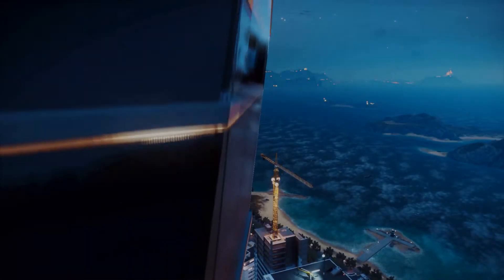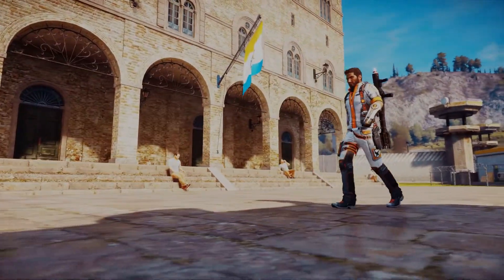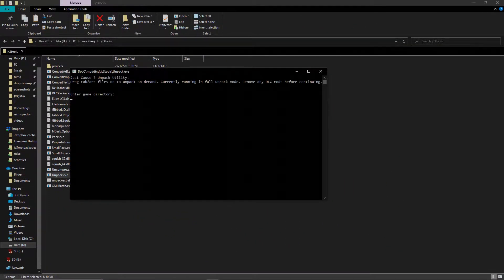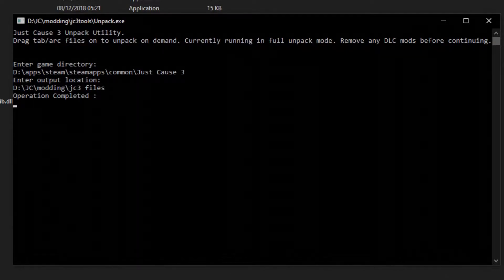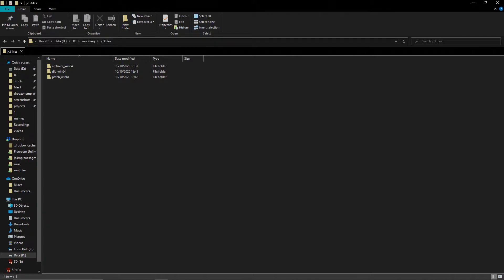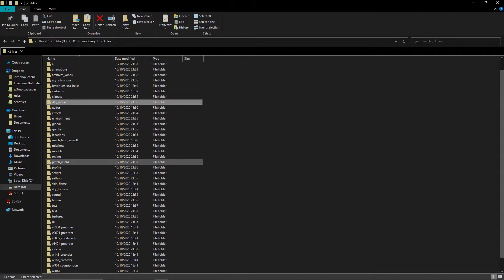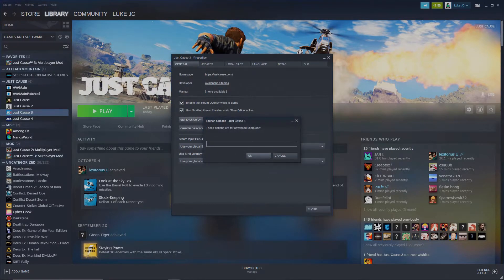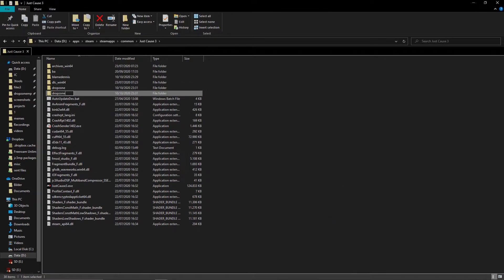Just Cause 3 modding - Getting started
The "jc3 files" folder at 0:50 is empty at this point

- unknown's enhanced tools from JC discord - in the modding resource channel

Launch options:
- Singleplayer: --vfs-fs dropzone --vfs-archive patch_win64 --vfs-archive archives_win64 --vfs-fs .
- Multiplayer: --vfs-fs dropzonemp --vfs-archive patch_win64 --vfs-archive archives_win64 --vfs-fs .

Filetypes:

- .ee, .bl, .fl, .nl: These are archives and contain all kinds of files, like models, low res textures, stat files and more. These are unpacked with Smallunpack.exe for JC3 and StreamedArchive.exe for JC4. You repack them with Smallpack.exe for JC3 and StreamedArchive .exe for JC4. To repack, drag the folder on the tool of the game you’re modding. ee is used for vehicles, weapons and other stuff in the editor folder. bl, fl and nl is used for locations, where nl stands for near locations and fl for far location
- .epe, .blo: These are the “brain” of an archive and puzzle together the contents of the archive they belong to. epes are used by stuff in editor, blos for lcoations. You unpack and repack them with ConvertProperty.exe for JC3 and PropertyContainer.exe for JC4. These files do a lot more than just puzzle together things, they can also be used for weaponizing and component swapping
-ddsc: These are mostly low res textures and can be unpacked with ConvertTexture.exe for JC3 and JC4. On unpack you will get a dds, that can be opened by Paint.net as well as an xml, once you’re done editing, drag the xml onto ConvertTexture and it will repack into a ddsc
-hmddsc/atx1: These are high res textures, where hmddsc is used in JC3 an ATX1 in JC4. These are…special, as they need to be unpacked over their low res counterpart. To unpack an hmddc, find it’s ddsc counterpart and put them in the same folder. Now drag the ddsc onto ConvertTexture, this will also give you a dds file and an xml, however the dds will now have the high res texture. After editing, drag the xml onto ConvertTexture again, and the tool will repack that into both hmddsc and ddsc. JC4 requires the use of the Apex toolset for most high res textures. I will go into more detail on texture modding in a future tutorial
-vmodc/wtunec: These are stat files, containing stuff like fire rate, magazine size, nitro duration, etc. These are unpacked and repacked with Batch.exe for JC3 and AvalancheData.exe for JC4. For JC3 modding, these are the only files that need to be un- and repacked with naem’s tools, as unknown’s set every value to zero on repack due to a bug in those tools
-toc: These won’t be used by the majority of people that just seek to modify weapons. They are exclusive to JC3 and link to patch files outside of the ee/bl/nl/fl files and are needed if you want to add files to an archive. They do not contain any files, only a filelist

Unpack folders:

- __UNKNOWN contains files, that the unpacker was not able to identify and dehash. Dehashing is important to us since it will make editing things a lot easier. Dehashing a file-name can lead us from 4F69B9FF to v0200_car_capstone_apc_rebel_01, which is a lot easier to work with
-Climate controls various climate zone assets, like far away textures of nature elements, close by models and their textures
-Editor houses game objects, rico, npcs, weapons and vehicles
-Environment has has data about different weathers, like rain, thunderstorm, etc
-Global has all kinds of stuff, the important factor with this folder is, these files are loaded at all times and do never refresh, so modifying them requires a game restart
-Graphs has paths about how certain events, like parts of mission play out
-Locations contains all files for cities, villages, some files or rico and even mission files
-Models contains every model, as well as high res textures
-Missions has a list of all missions
-Online has files of online activities like feat scores
-Profile has files for the menu layout
-Settings files also do not refresh and consist of mostly lists, like an list of all weapons, vehicles, NPCs, objects etc. If something is not listed in here, the game will not spawn it whatsoever